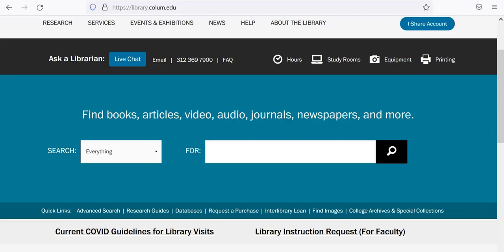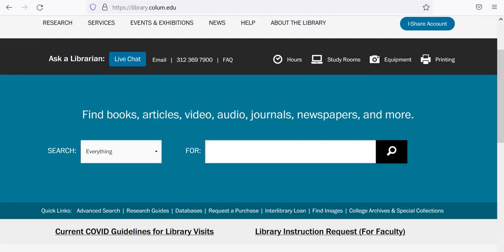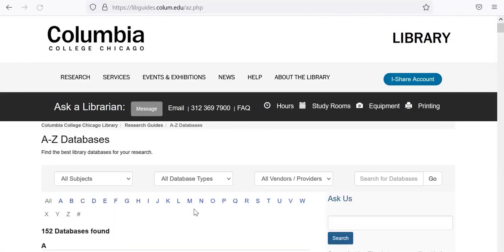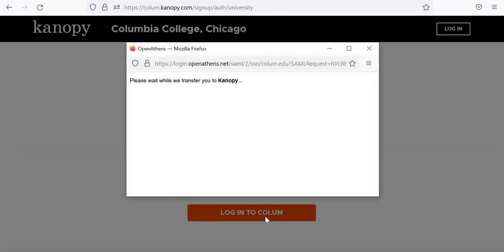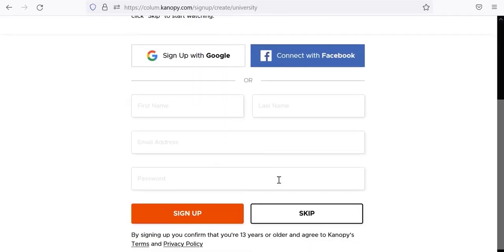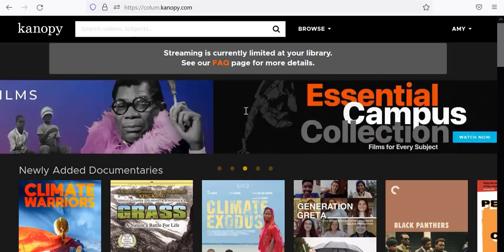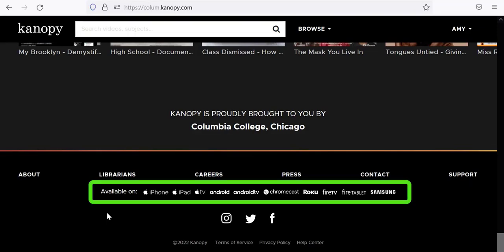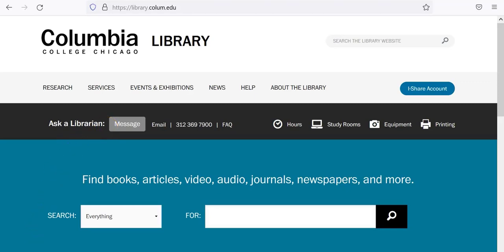Kanopy: Log in and Create an Account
Instructions for Columbia College Chicago students, faculty, and staff on how to login to the Kanopy streaming video database and create an account so you can use the Kanopy apps on your phone, tablet, and/or TV.